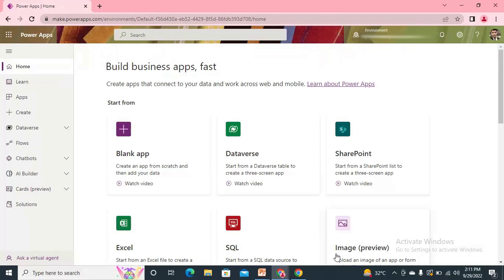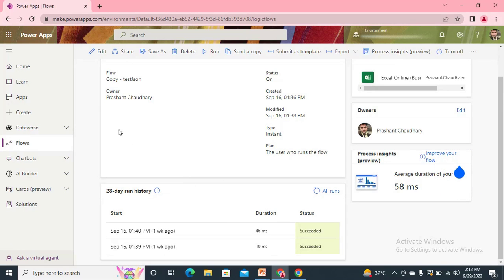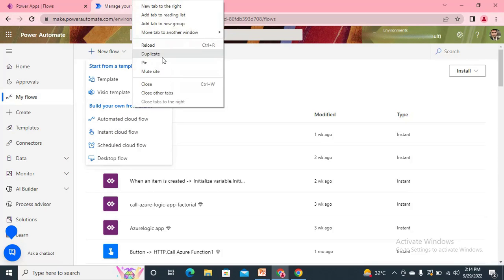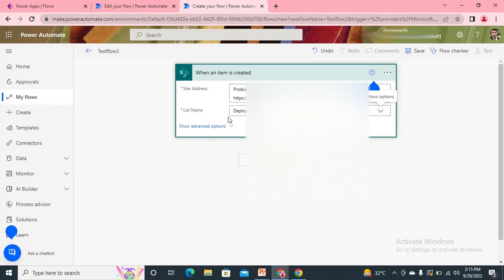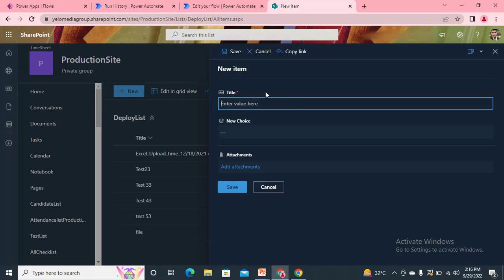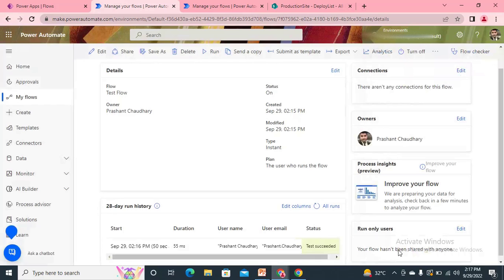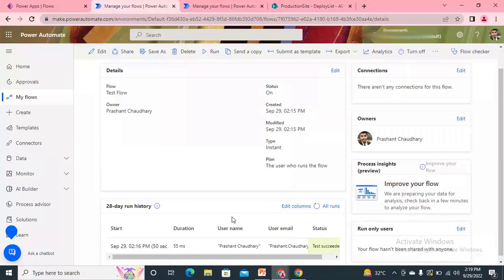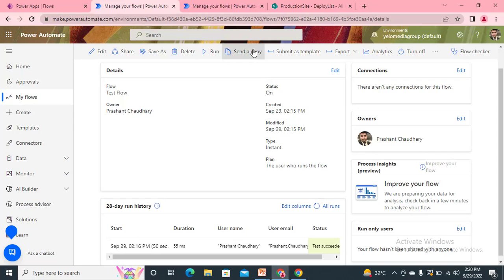column in power automate run log table || add column into logs table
In this video we will try to understand how to use the feature of add column in power automate flow run log table, what are the option available to add columns, on which it depends, and how it will be used to faster your troubleshooting of error.